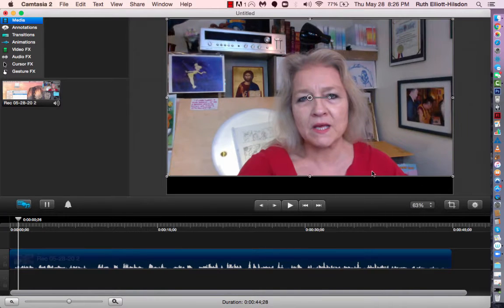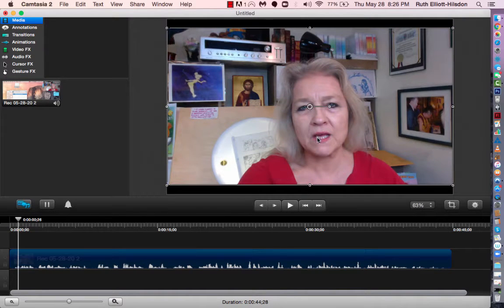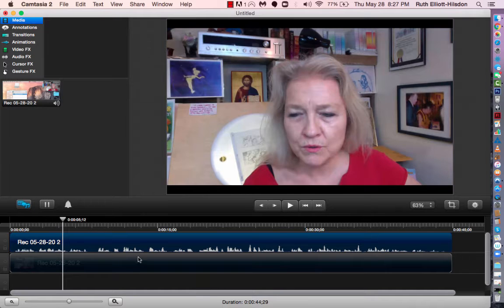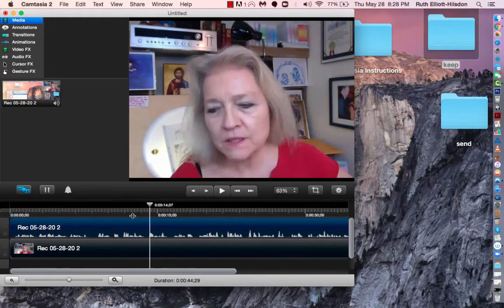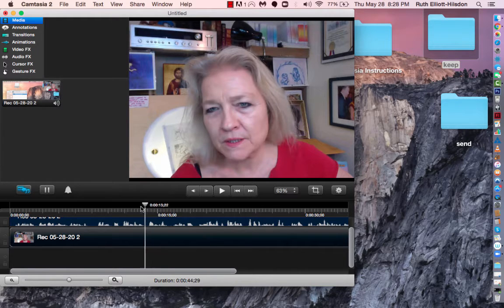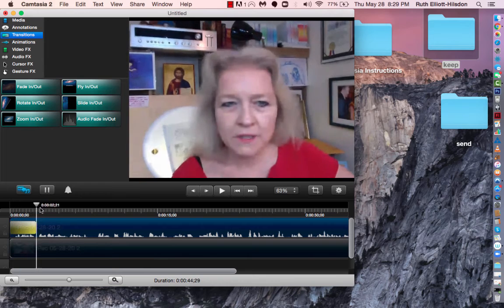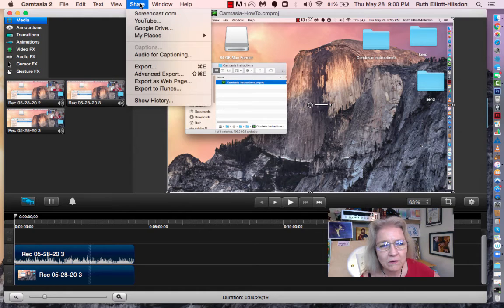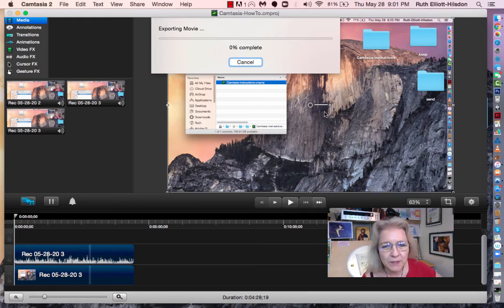Camtasia 2 Video Editing of 'Self Image' and EXPORT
When recording your desktop screen, Camtasia also makes a 'mini' video of you at the same time. Here's how to enlarge it to use in other ways, and then EXPORT the video for uploading to YouTube, etc. The only hard part is that while you're recording, you can't see what you LOOK like! LOL! Just get a good look at the first screen before you hit 'record', to make sure you're in the right place, first!